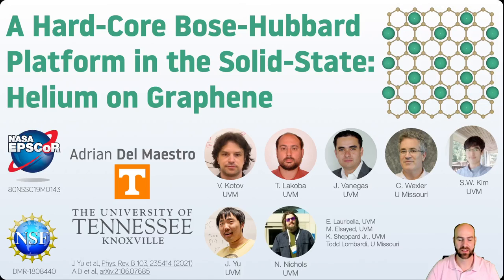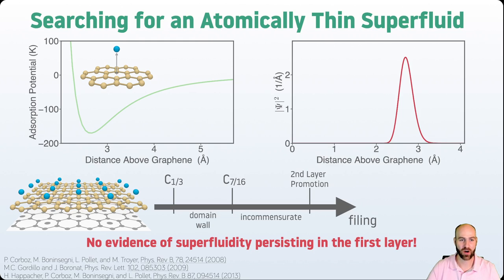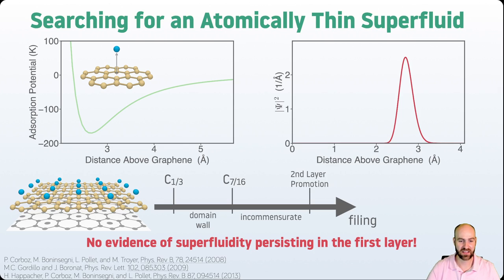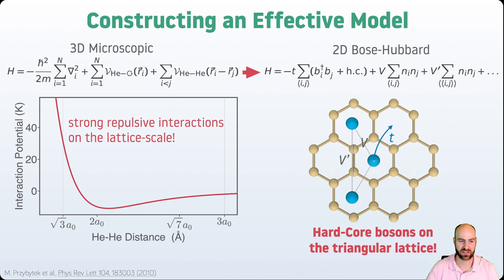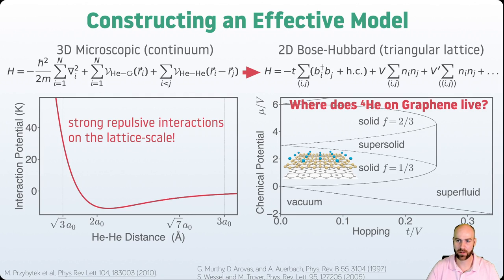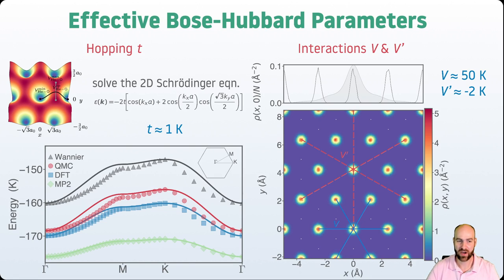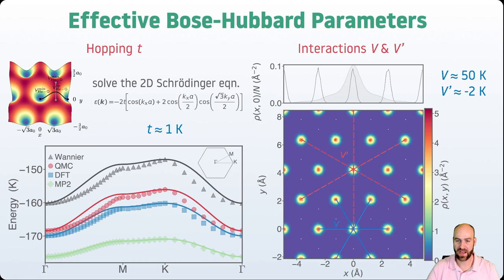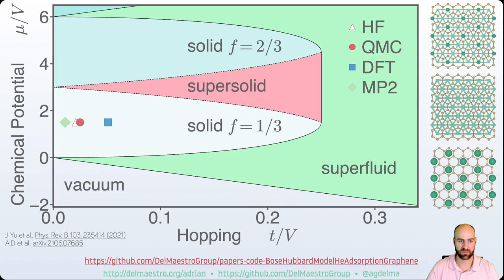A Hard-Core Bose–Hubbard Platform in the Solid-State: Helium on Graphene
Rapid Talk for the 2021 International Conference on Quantum Fluids and Solids.